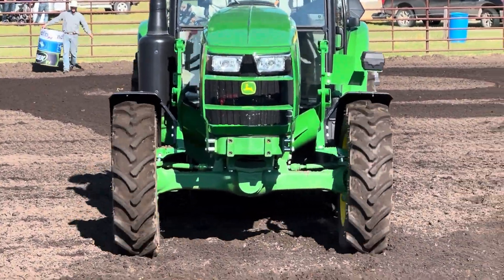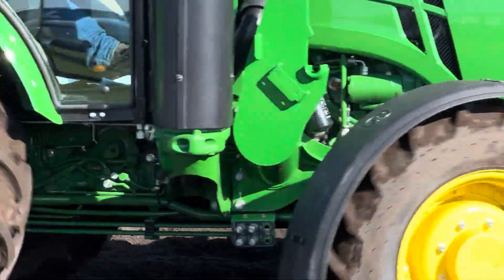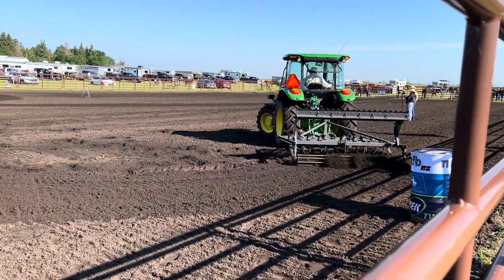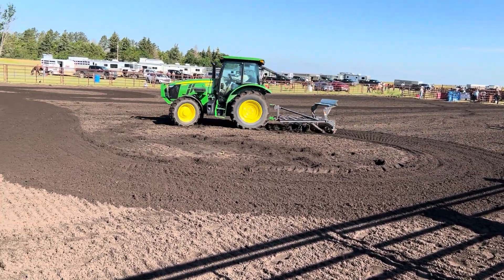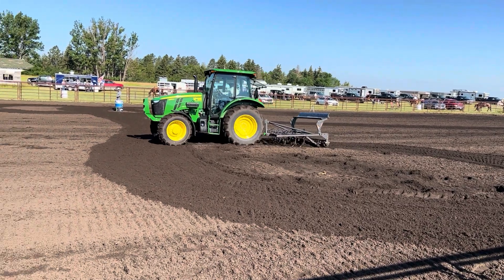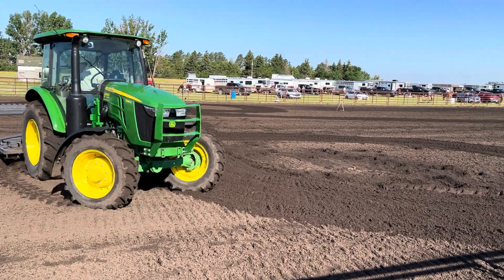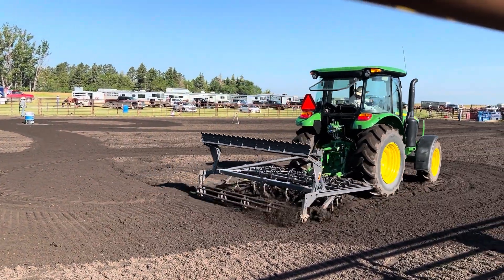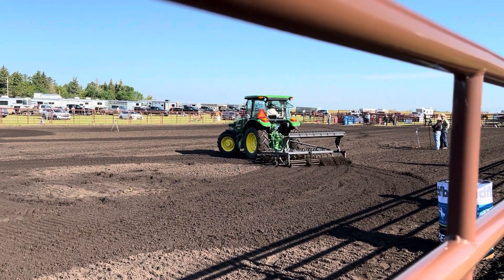Towner Barrel Racing Raking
Barrel Racing 2024: Speed, Precision, and Heart!

Welcome to the Barrel Racing Championship 2024, where speed, precision, and heart collide in the ultimate test of horsemanship! Get ready to experience the thrill of the chase as top riders and their equine partners compete for glory in this exhilarating rodeo event.

Join us as fearless cowgirls and cowboys navigate their trusty steeds through a series of lightning-fast turns around barrels, pushing the limits of agility and skill with every stride. From tight corners to blazing straightaways, every second counts in this high-stakes competition.

Prepare to be amazed by the incredible bond between rider and horse as they work together in perfect harmony, showcasing the true essence of teamwork and dedication. With split-second decisions and lightning-quick reflexes, these athletes demonstrate the epitome of athleticism and grace under pressure.

Don't miss a moment of the action-packed excitement! Get ready to witness the power, speed, and passion that make this event a must-see spectacle!